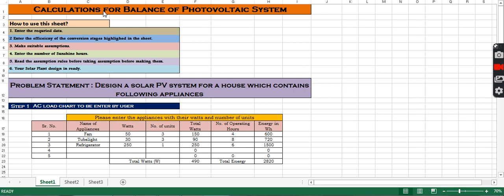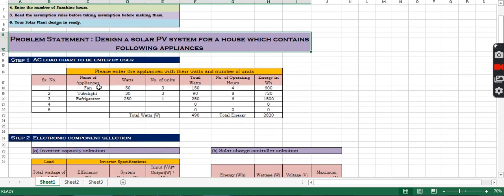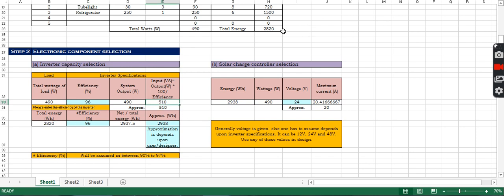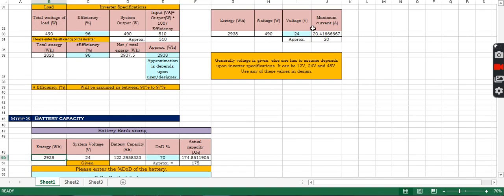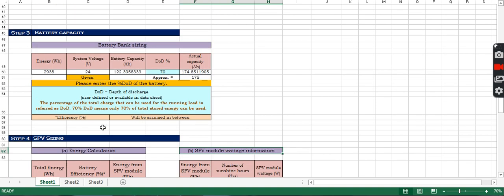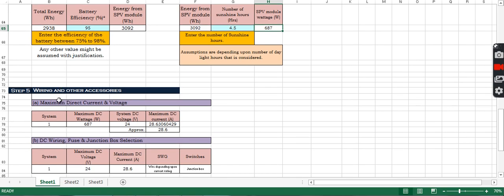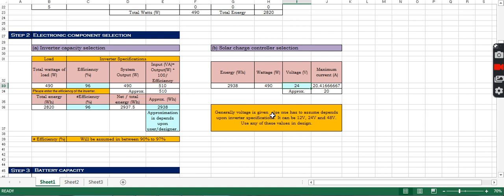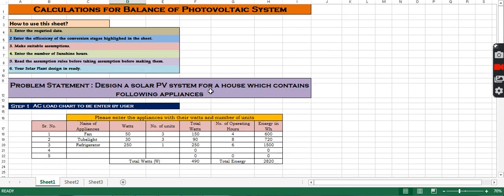Solar Photovoltaic System Design for Residential Loads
This design comprises of some basic calculations of Solar Photovoltaic system for residential loads. This is also known as calculations of balance of photovoltaic system.